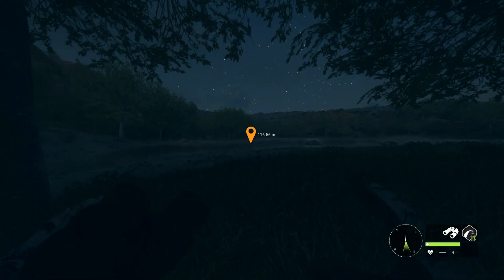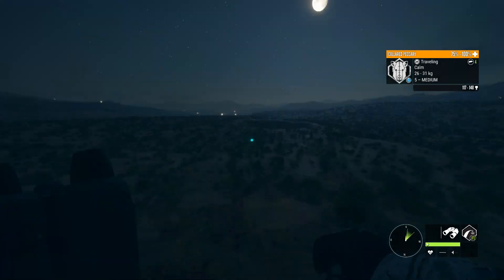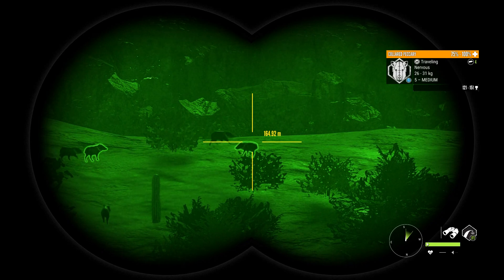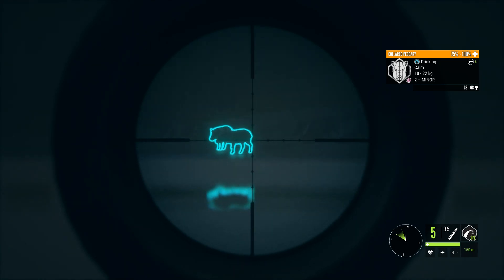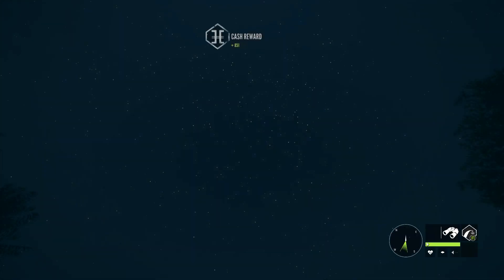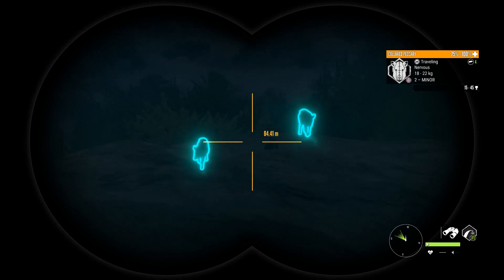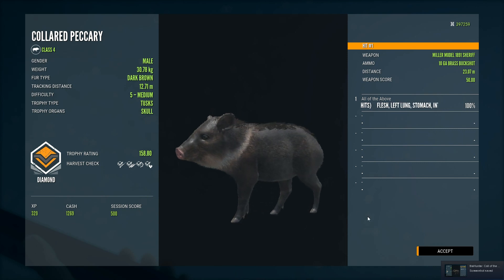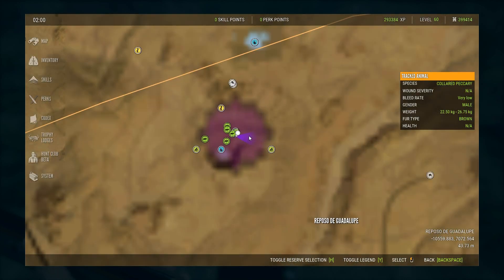4 DIAMOND JAVELINA? and a LEUCISTIC PECCARY! | theHunter Call of the Wild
Today we find not 1 but 4 lvl 5 Medium Javelina or Collared peccary and take them down with a variety of weapons plus a Leucistic one!

We have Channel memberships Check them out at the "Join" button next to my channel icon